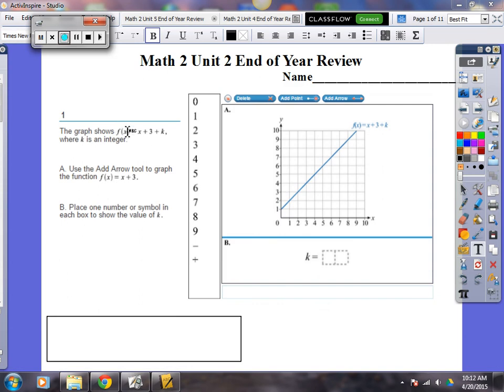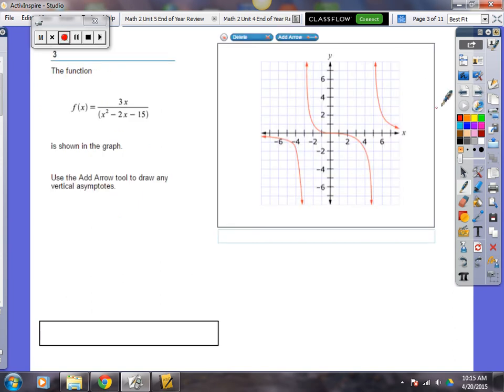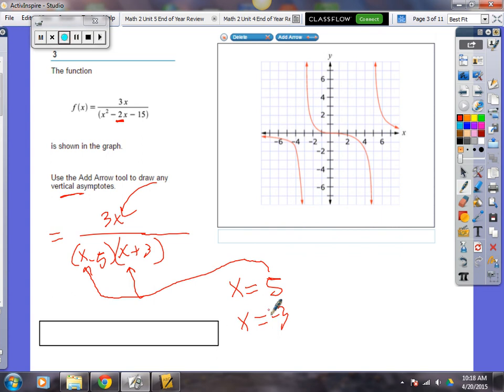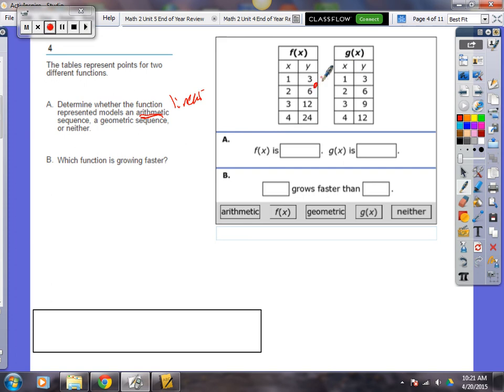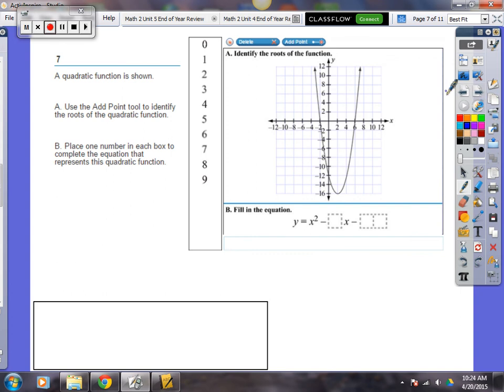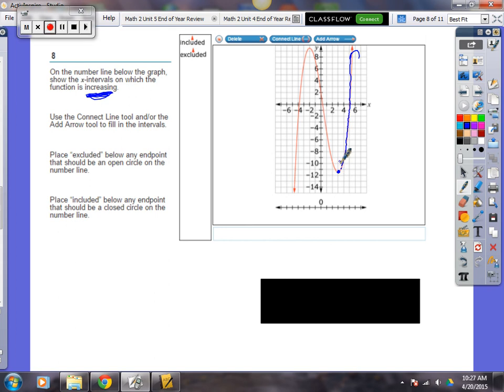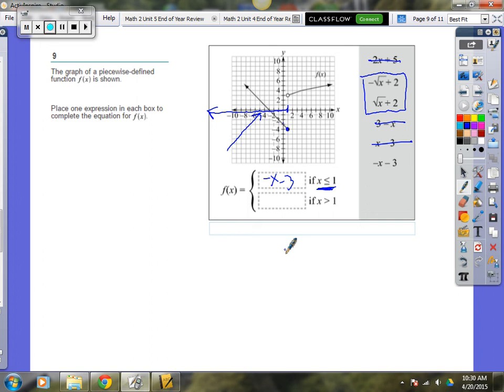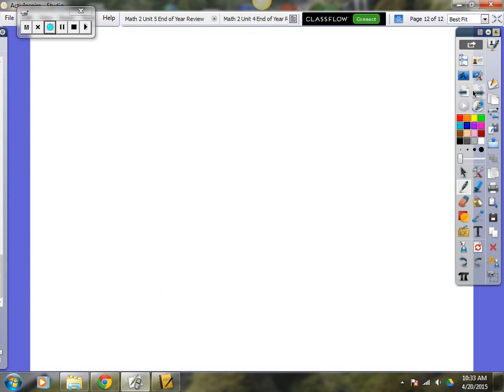Math 2 Unit 2 End of Year Review